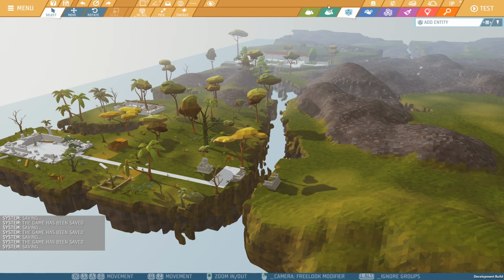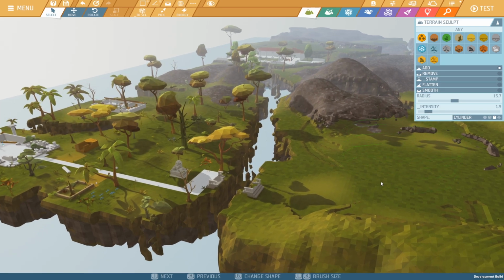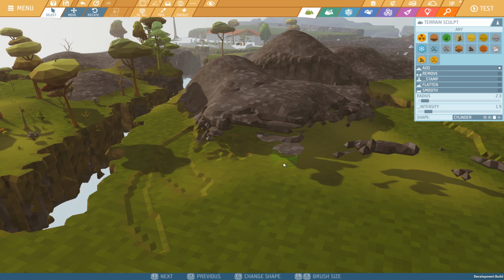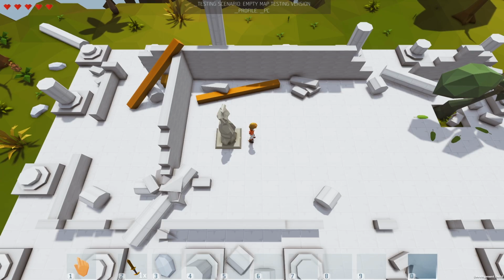Dev Diary #119 - New Editor Features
After talking about all the Exploration updates, we're going to look at the Editor Improvements too.

Check out the Dev Diary itself: